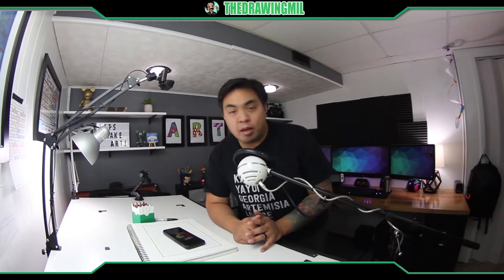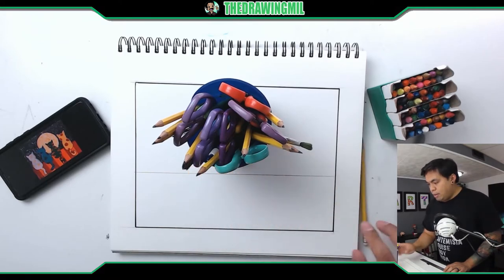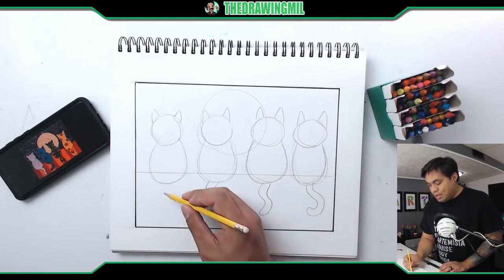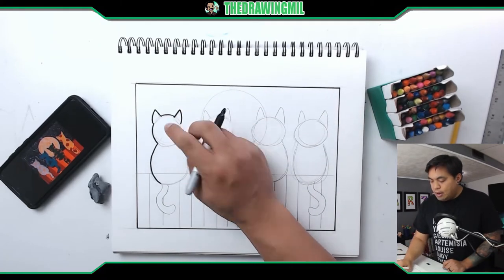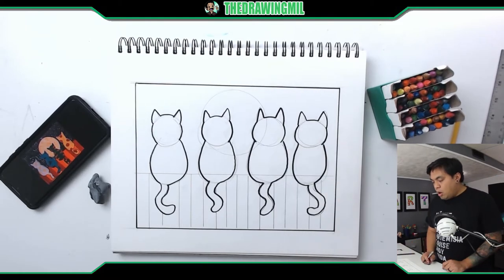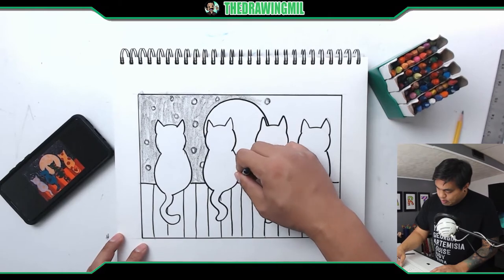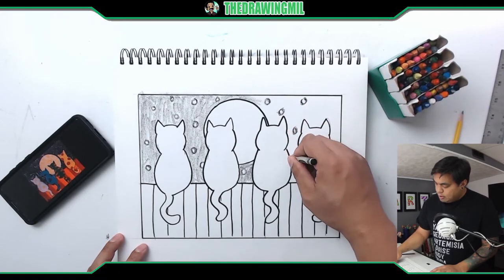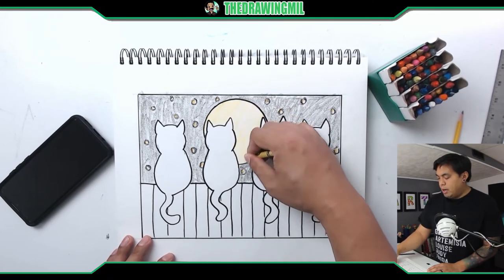How to Draw Cats on a Fence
In this simple drawing tutorial, we draw cats sitting on a fence at night! Should be fun, enjoy!